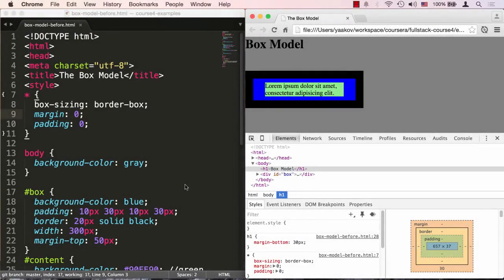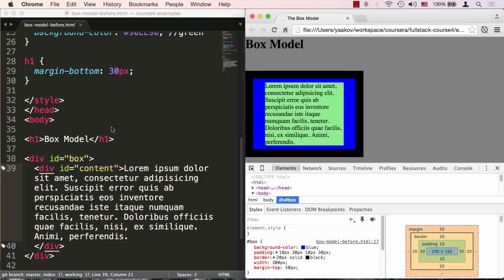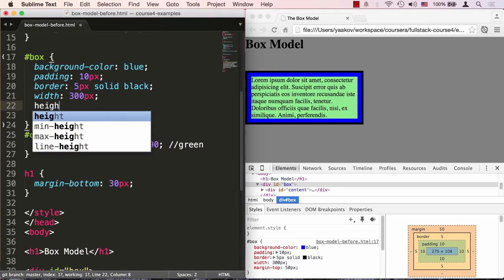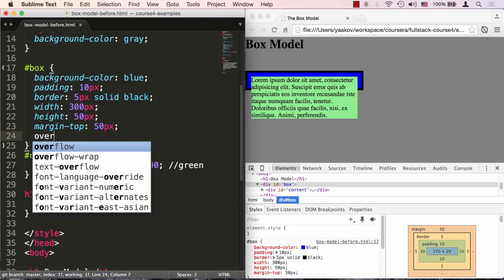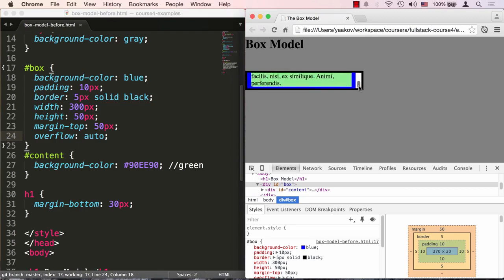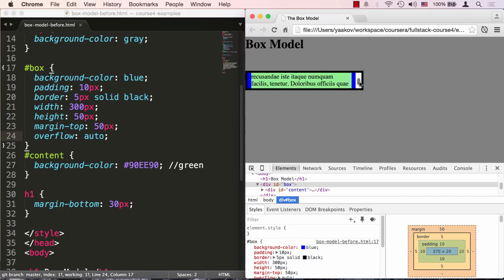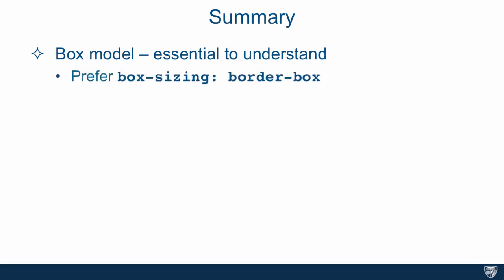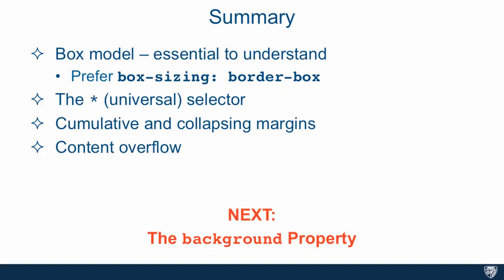Lecture 19, Part 3: The Box Model